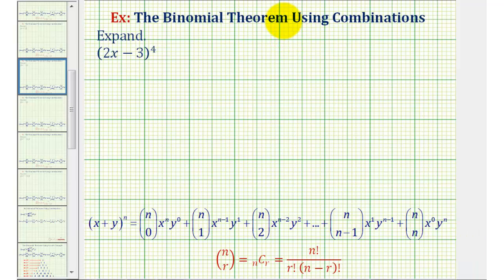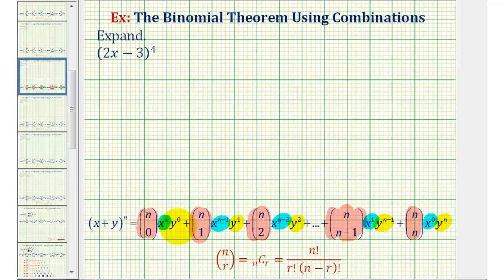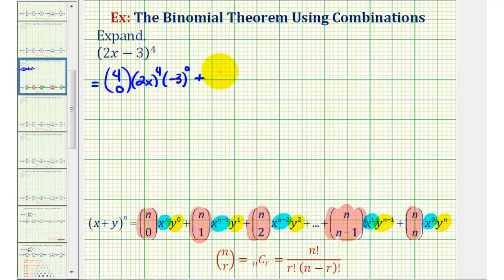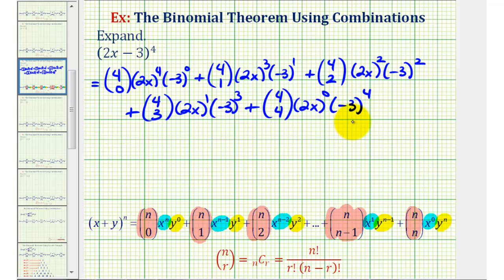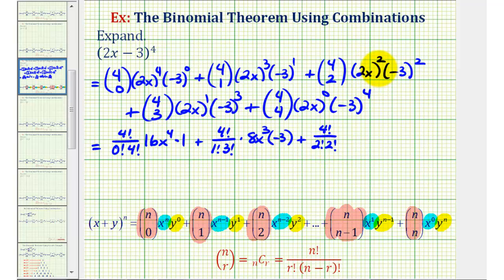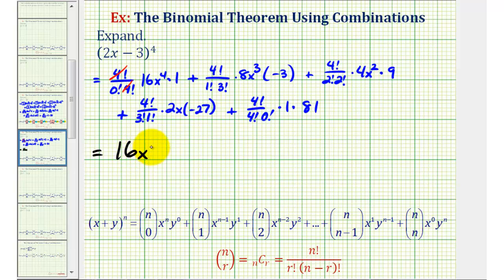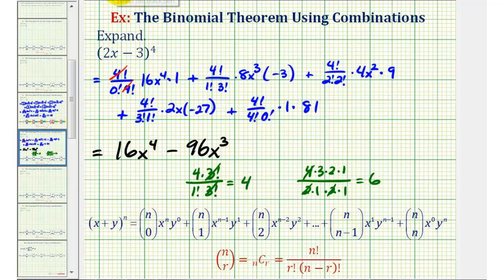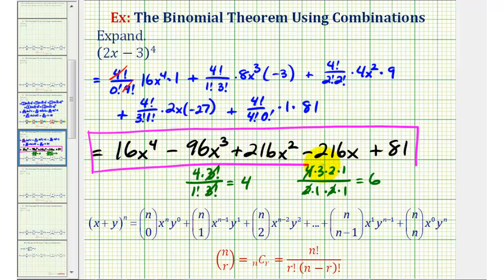Ex 2: The Binomial Theorem Using Combinations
This provides a basic example of how to expand a binomial raised to a power using the binomial theorem.